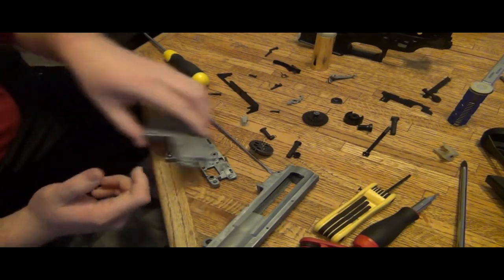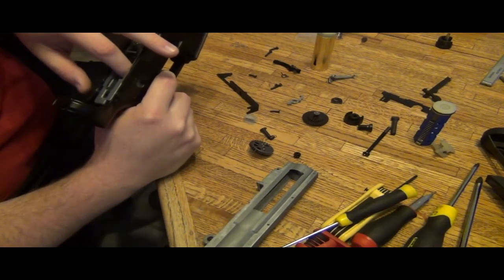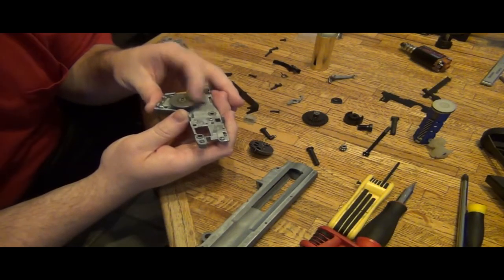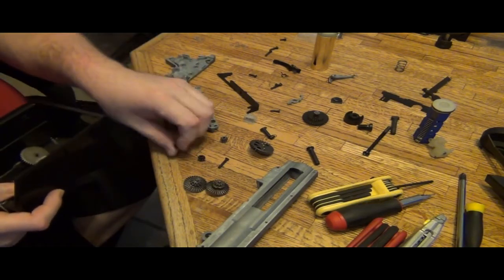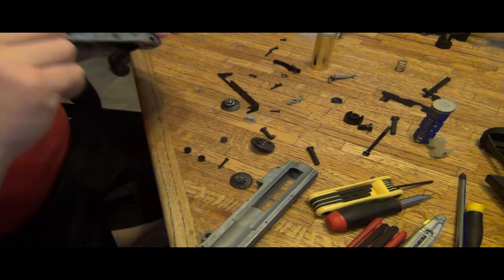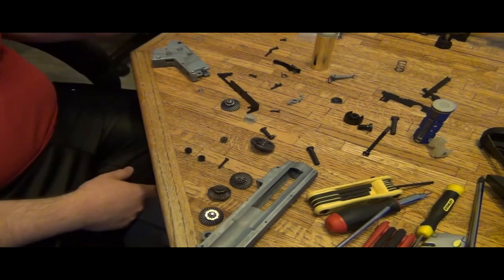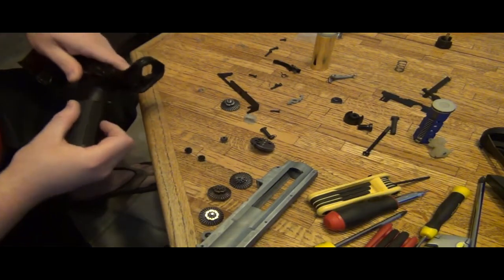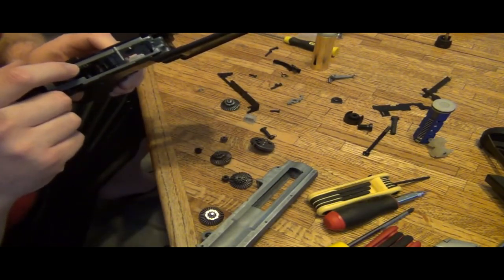Bevel-to-Pinion, Mixing Brands Mesh on the ICS PCR-97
Bevel gear had to be swapped out.